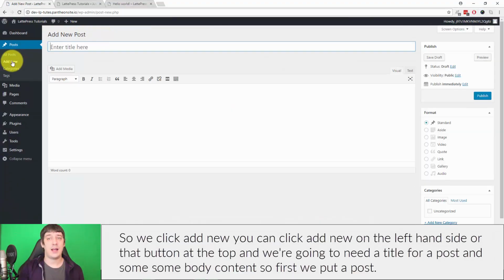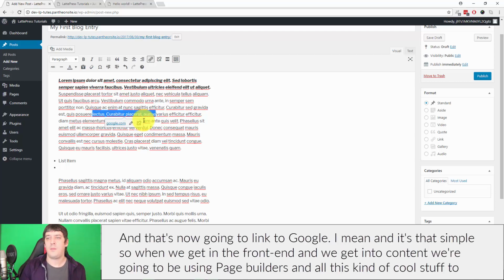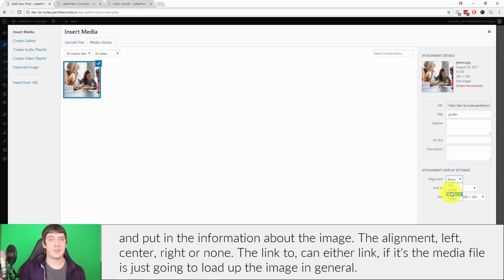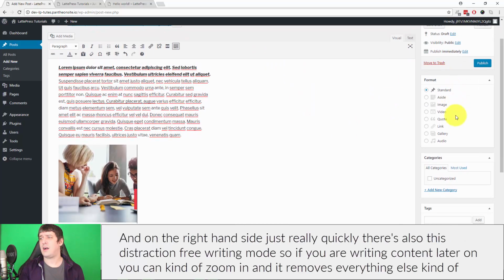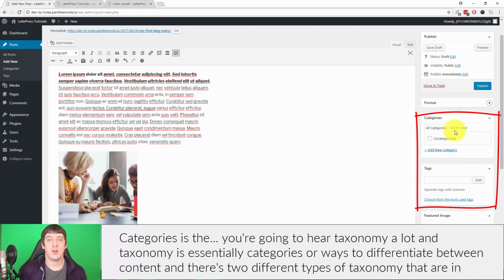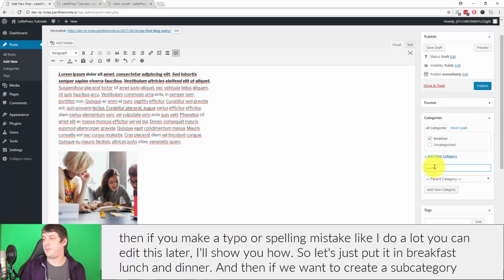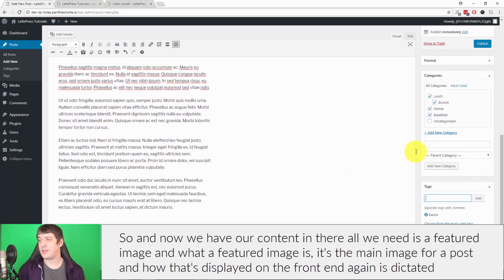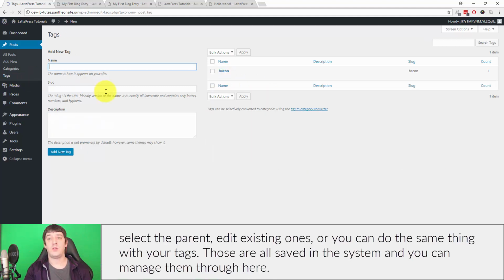[Outdated] [WP v4.8.1] Creating WordPress Posts